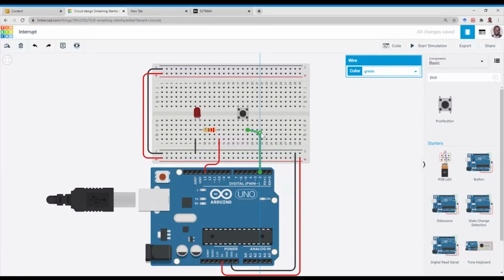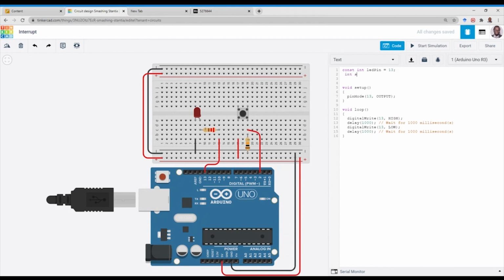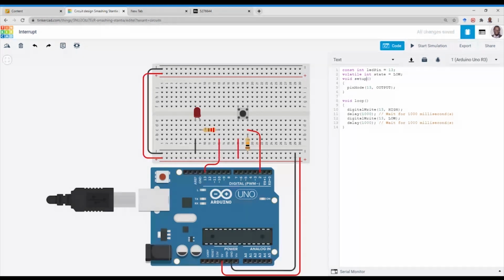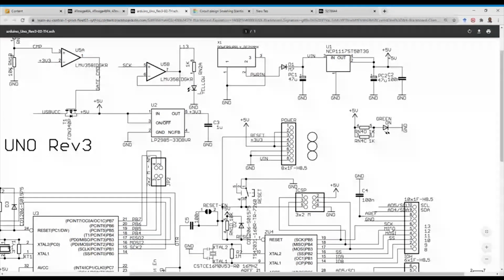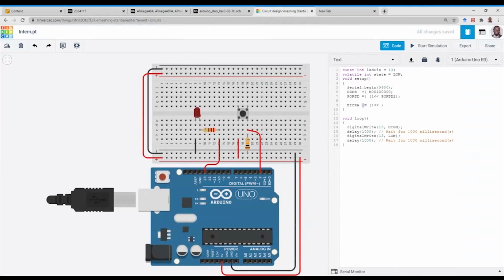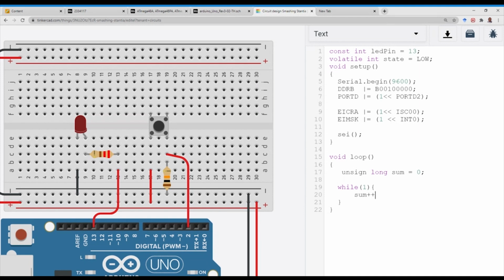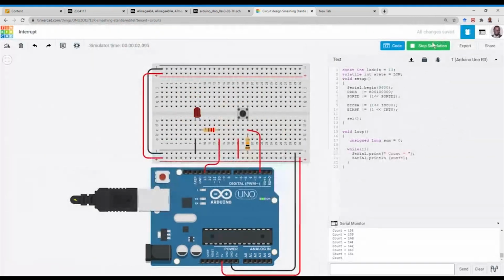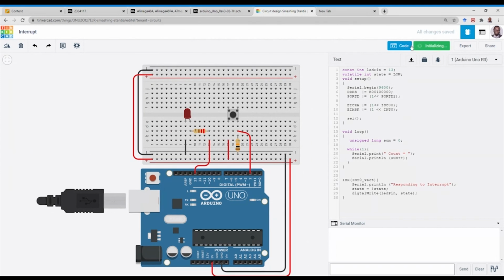External Interrupts | Tinkercad | ATmega328P | Arduino Programming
This video introduces you to how to program external interrupts of ATmega328p (Arduino Uno) online without the need for hardware.

This video uses a step-by-step approach to explain how to program external interrupts with Arduino in Tinkercad.